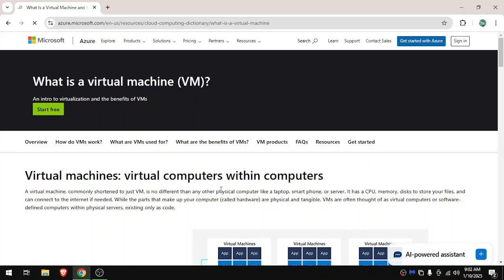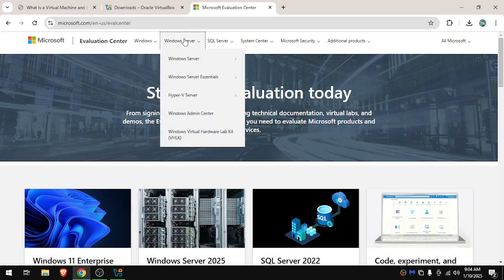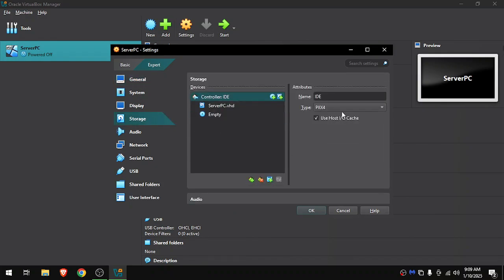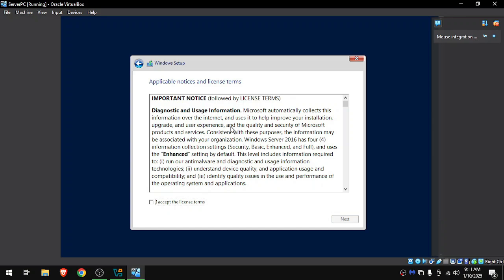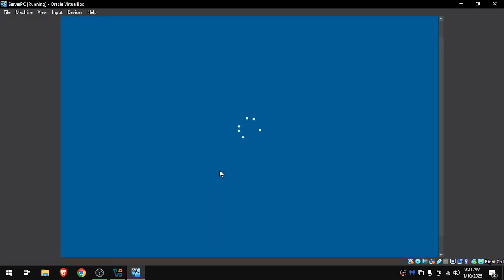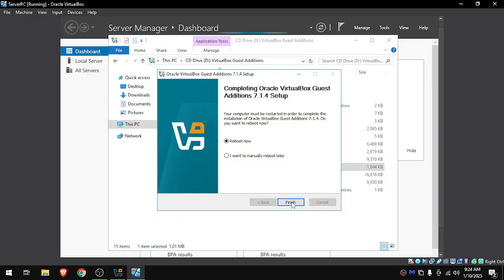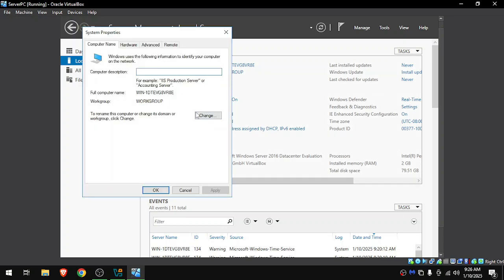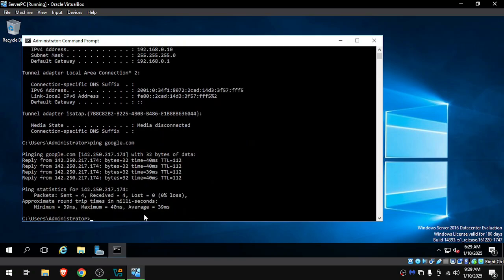How to Easily Set Up a Virtual Machine and Install Windows Server 2016 with VirtualBox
This step-by-step guide will walk you through the entire process of creating and configuring a virtual machine using Oracle VirtualBox. We’ll cover everything from downloading Windows Server 2016 ISO to setting up a virtual network and configuring a fully functional server environment.

This lab covered:
- What is a virtual machine and why it’s useful
- Setting up a virtual network
- Installing and configuring Windows Server 2016